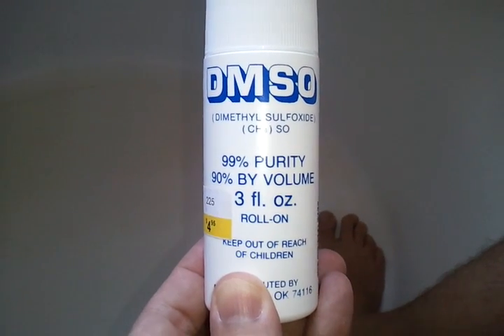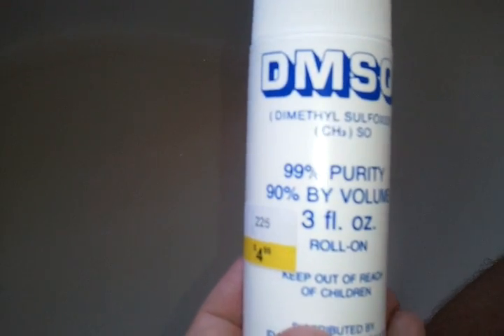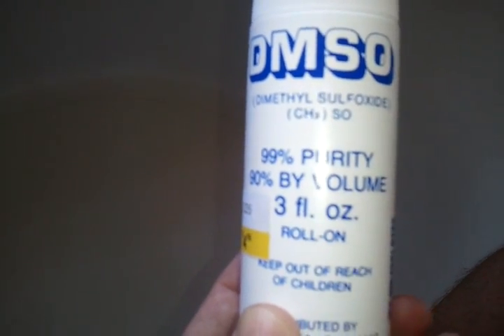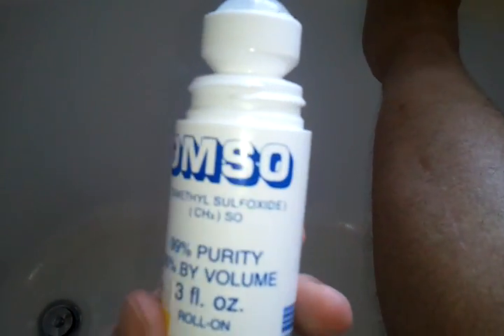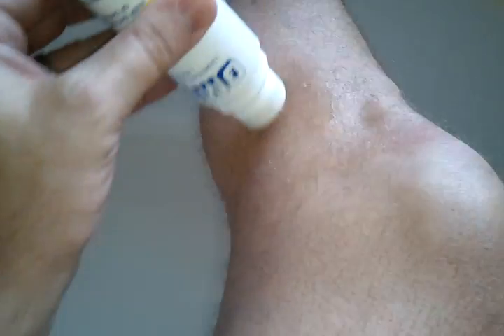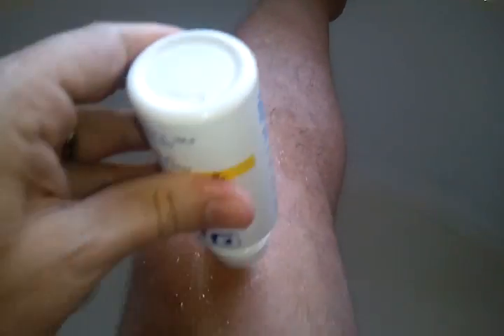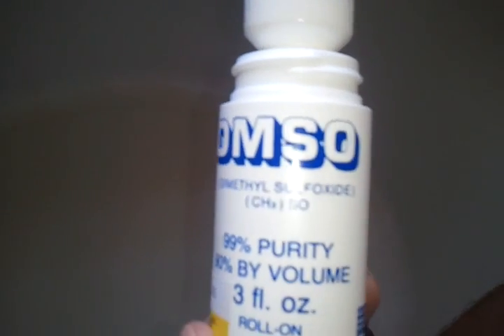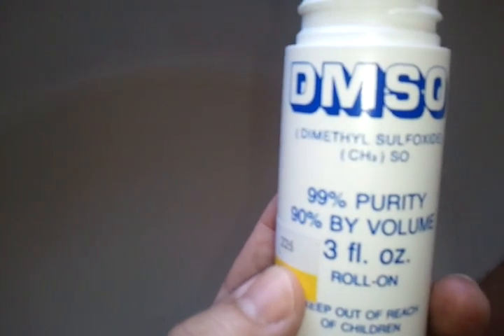DMSO pt. 1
Treatment of ITBS with DMSO